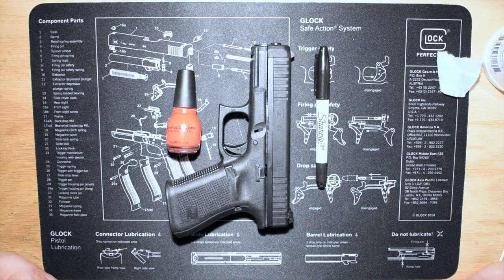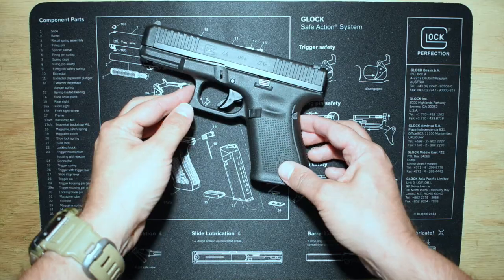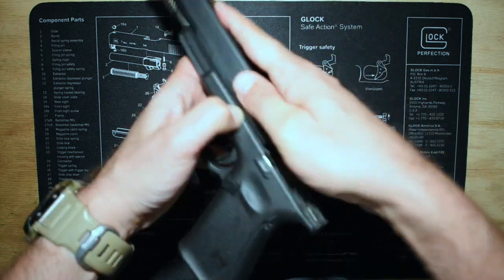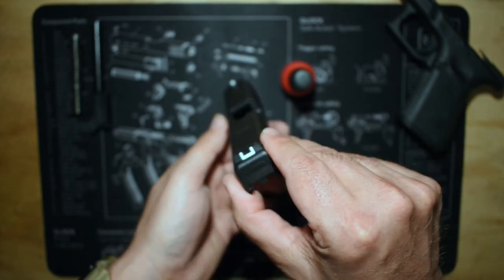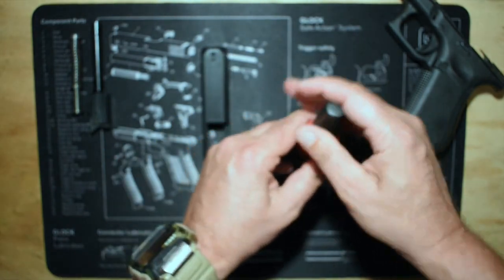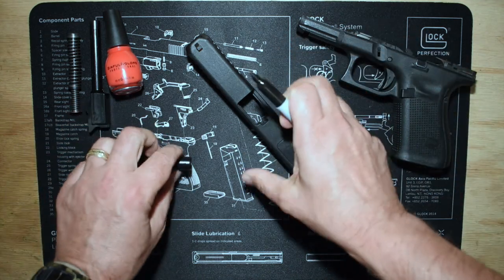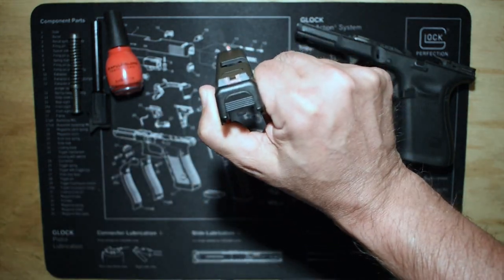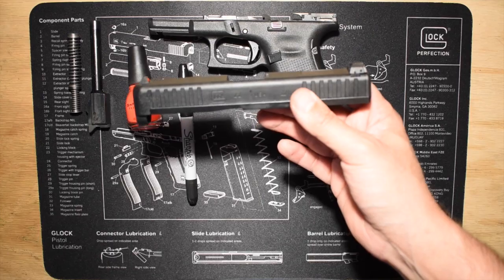Cheap fix for Glock sights!!!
The next installment in our How To series. I start working on my Glock 44 to get it ready for upcoming Steel Challenge competitions.
First step, a cheap easy fix for the mediocre stock sights! I'll do a follow up with range footage, contest footage and a wear review.

🔥LWRoad Amazon Store

Thanks for joining me on the journey...

Parler: LWRoad

Four laws of gun safety:
1 Treat all firearms as if they are loaded.
2 Never point a gun at anything you are not willing to destroy.
3 Keep your finger off the trigger until you're ready to fire.
4 Always be sure of your target and what is beyond it.

Imitation or the use of any instruction displayed in this video is done at your own risk. LWRoad or any other party involved in the making of this video will not be held liable for any injury to yourself (or others) or damage to your firearms resulting from attempting anything shown in this video or any of the LWRoad videos.